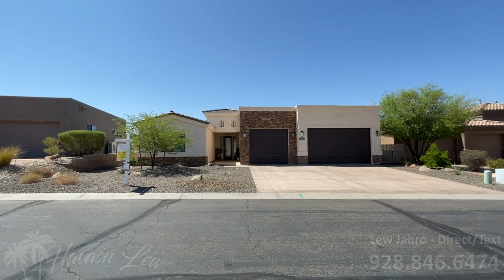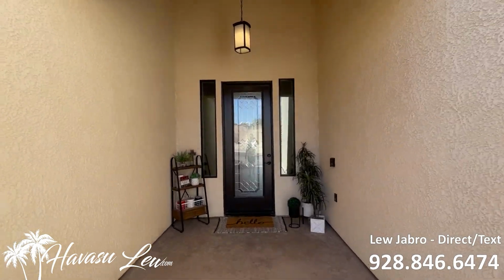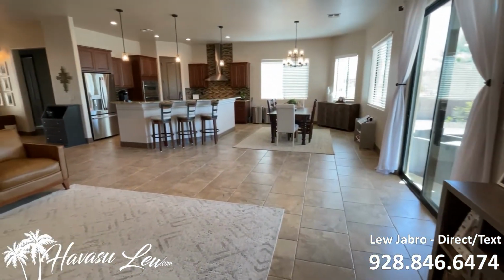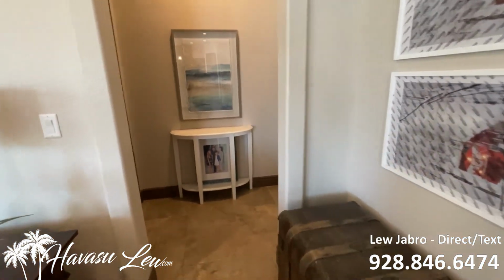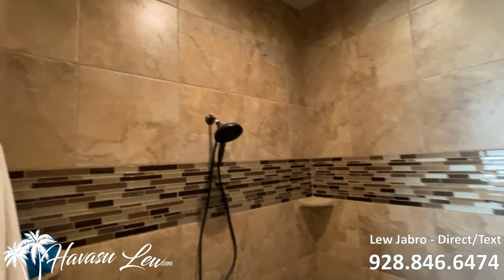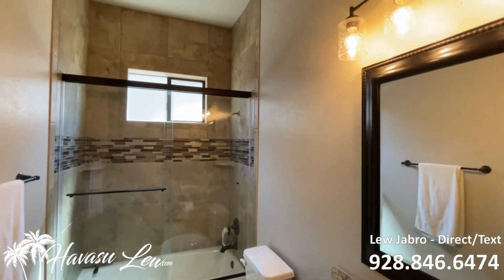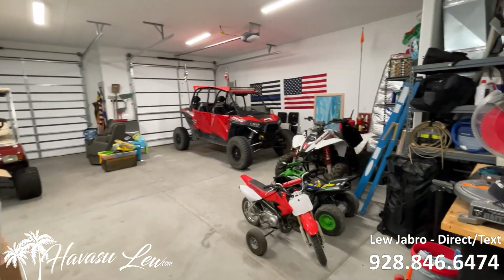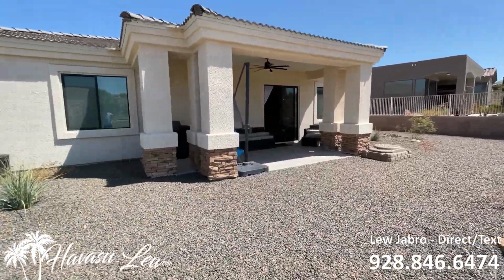Lake Havasu Golf Course Home in The Refuge 1898 E Birkdale Ln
💥New Price on the Golf Course in The Refuge Back to Fairway💥

$30K price drop on this 3/2 inside The Refuge Golf Course neighborhood backs right to the fairway with wide open living and kitchen area with eat-at island counter, split floor plan, tall ceilings, room for a pool, 3 car garage with 28'/40' bays and 9' doors...